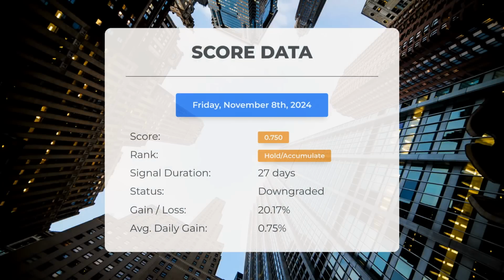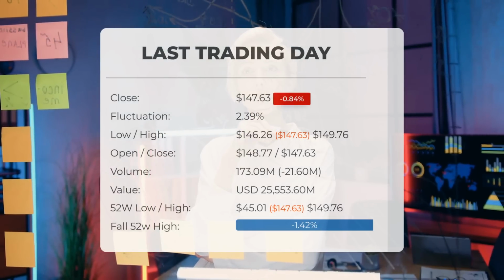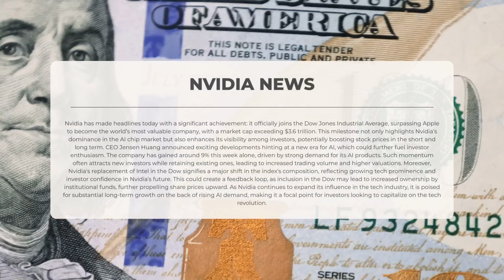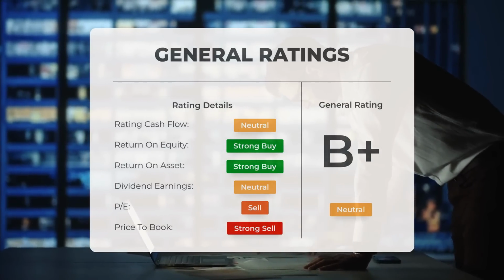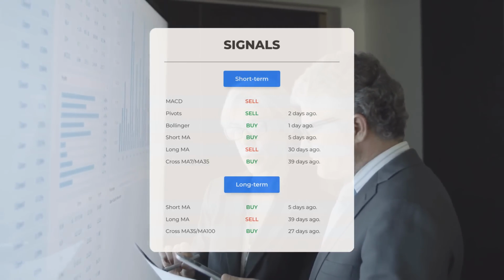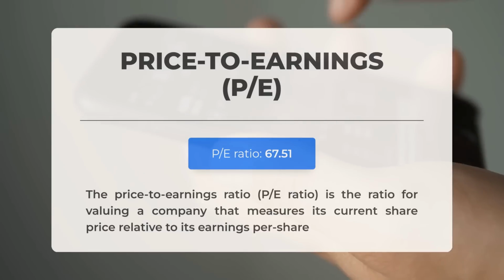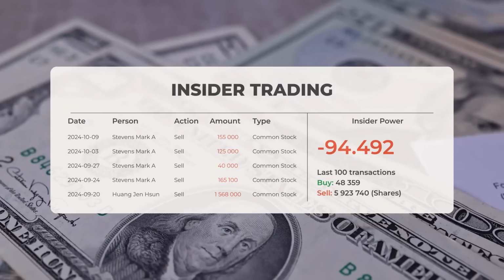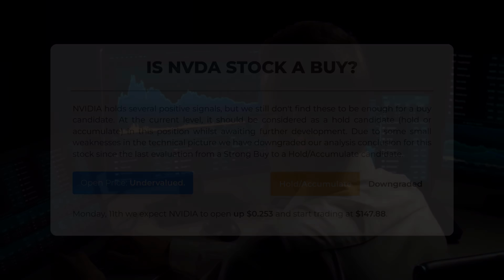5 Facts to Know About NVDA Stock On Monday, November 11, 2024 🔔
NVIDIA Stock Prediction and Forecast [NVDA]

NVIDIA price prediction was made for Monday, November 11, 2024

We go over the NVDA Inc. stock and give our stock price prediction (NVDA). Our NVDA stock price analysis and stock price forecast on NVDA for Monday, November 11, 2024

NVIDIA Stock Analysis - NVDA Stock Price Prediction for Monday, November 11, 2024

NVDA STOCK: THIS IS A NVDA STOCK PRICE PREDICTION, NVDA STOCK PRICE ANALYSIS, AND A NVDA STOCK PRICE FORECAST VIDEO.